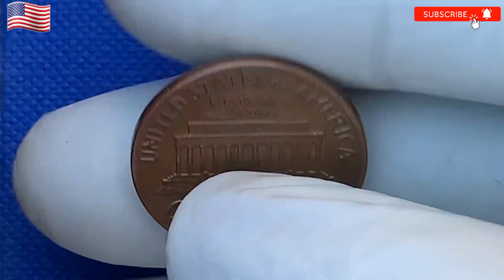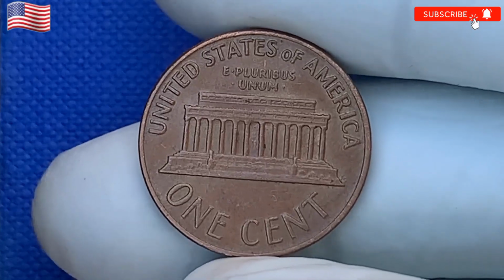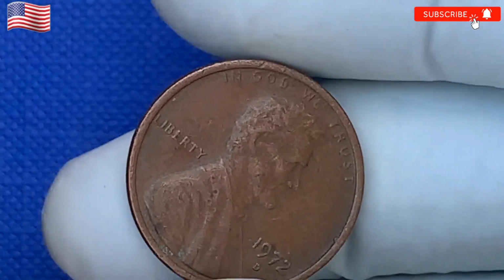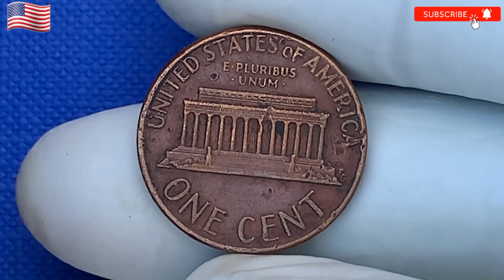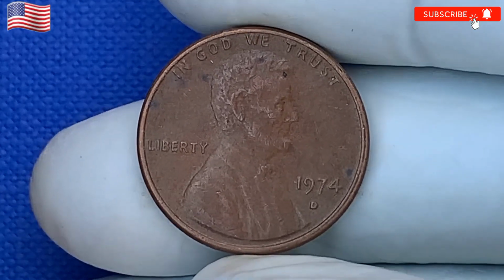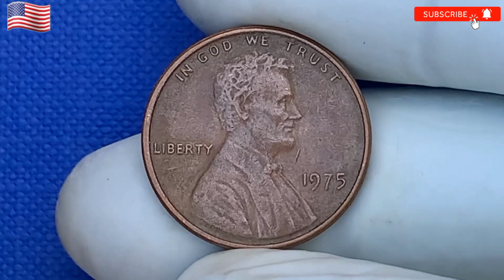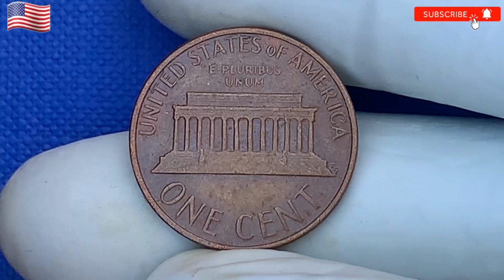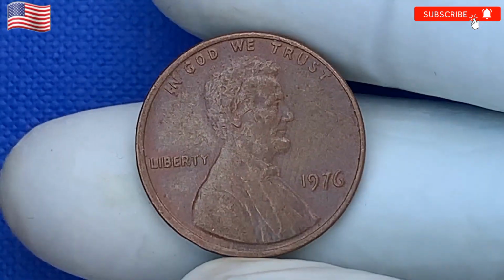Most Expensive Lincoln Pennies Ever Sold at Auction: How Rare Coins Can Fetch Millions!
Have you ever wondered how some pennies worth a lot of money can fetch millions at auction? The most expensive Lincoln pennies ever sold at auction have shattered records, showing that rare Abraham Lincoln pennies can be worth much more than their face value. From super expensive pennies to pennies worth big money, certain Wheat pennies worth money have become some of the most valuable coins in the world. These most valuable pennies often come with a unique history, rare errors, or specific minting conditions that make them highly coveted by collectors.

For instance, the 1922 “No D” Lincoln penny, one of the most valuable Lincoln pennies, is a prime example of how a penny worth millions can be found in the right collection. Other coins worth money, like the 1943 copper Lincoln penny, are known to be pennies worth money that can make any collector’s dreams come true. In fact, pennies worth million dollar figures are not entirely unheard of in the world of rare coin auctions.

If you're searching for pennies to look for, whether you're starting your own collection or hoping to strike it rich, knowing the most expensive pennies is key. The value of these rare coins continues to rise, and they have earned their spot as some of the most valuable Lincoln pennies ever. Whether it's a rare minting error, an obscure year, or a flawless example, finding these expensive pennies can be life-changing.

So, what makes these Lincoln pennies worth money? Collectors are constantly seeking the rarest coins, with the most exceptional examples being auctioned for millions. In this article, we will take a closer look at some of the most valuable Lincoln pennies, explore the market for coins worth money, and highlight which pennies worth millions should be on your radar. Don't miss the chance to learn about these hidden treasures in the world of numismatics!

most expensive lincoln pennies,
most valuable us pennies,
most valuable american pennies,
pennies that are worth money,
lincoln penny worth money,
what 1960s pennies are worth money,
1959 penny worth money,
lincoln cents worth money,
lincoln penny error coins,
1987 penny worth money,
pennies in circulation worth money,
pennies that worth money,
how much is a 1959 penny worth,
is a 1959 penny worth anything,
penny that's worth money,
how much is a 1937 wheat penny worth,
how much is a 1959 d penny worth,
the most valuable pennies,
pennies that are worth a lot of money,
the penny that's worth millions,
most expensive penny value,
list of most valuable pennies,
old penny coins worth money,
old pennies that's worth money,
how much is a 1959 penny,
rare penny worth money,
pennies to look for that are worth money,
1929 wheat penny no mint mark,
us penny worth money,
most valuable wheat penny,
valuable 1969 pennies,
10 most valuable pennies,
most expensive penny in the world,
world most expensive coin,
world's most valuable coins,
top ten most valuable pennies,
most valuable penny errors,
1986 pennies worth money,
most valuable pennies in circulation,
1980 penny no mint,
what year pennies are worth money,
1996 coins worth money,
1996 pennies worth money,
one penny coin value,
1992 pennies worth money,
1987 pennies worth money,
20 most valuable pennies,
1958 pennies worth money,
50 most valuable pennies,
15 most valuable pennies,
1985 pennies worth money